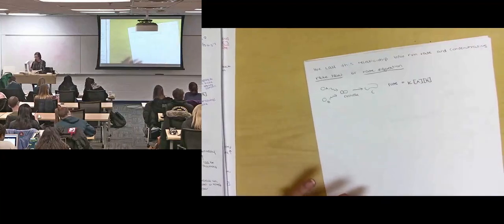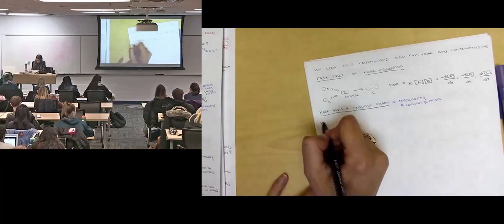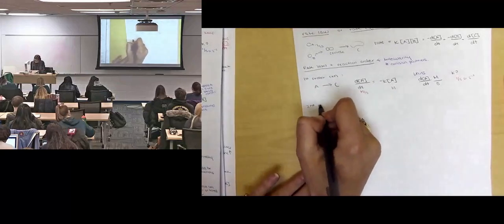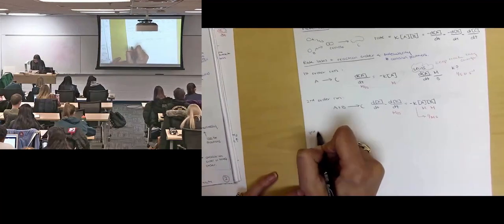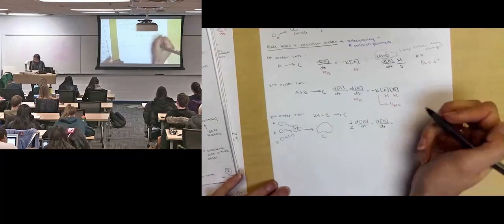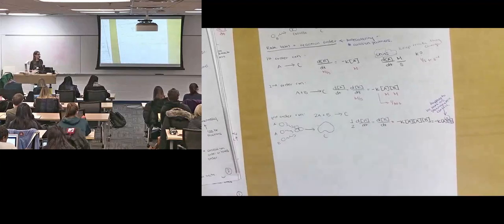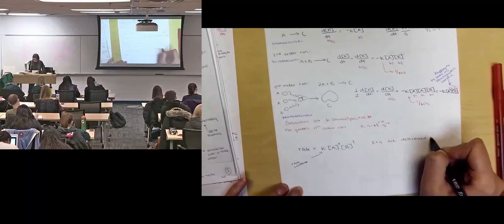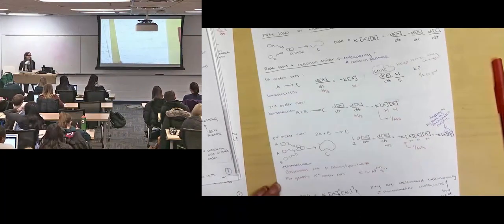Rate laws & reaction order